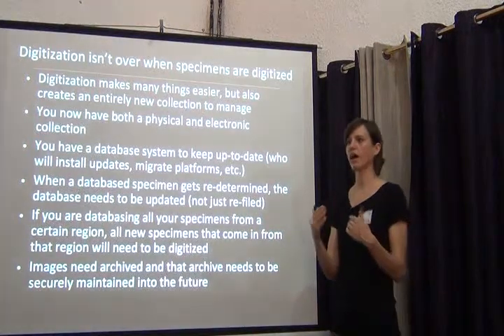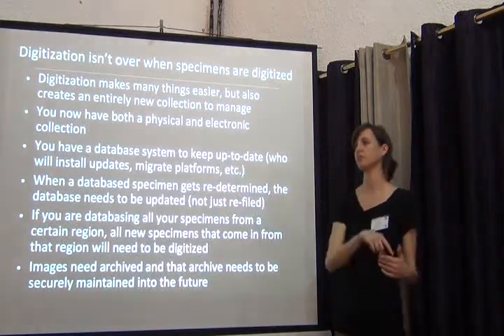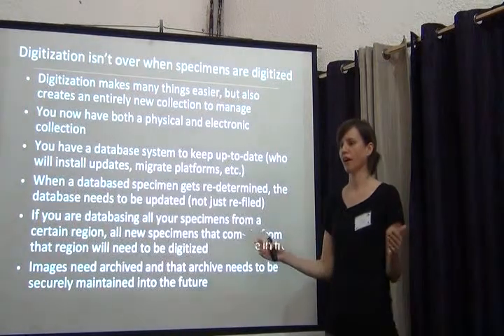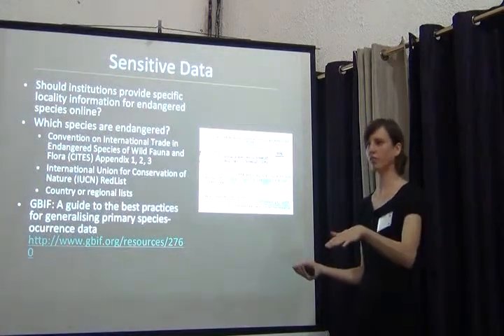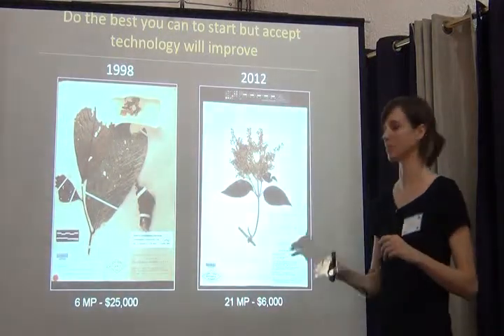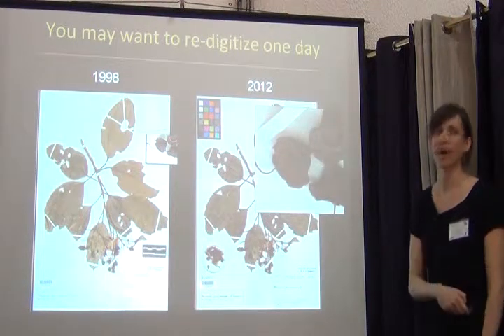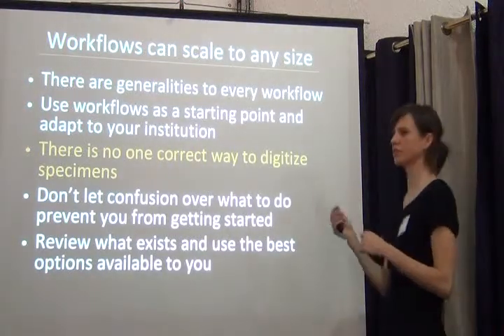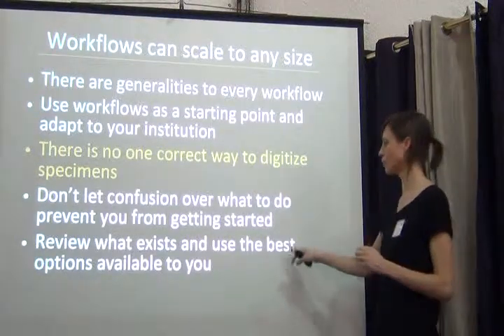BITC / Data Capture - Workflow Analysis - 2